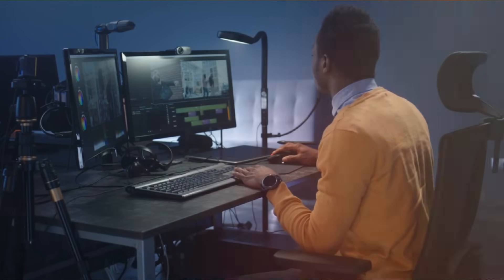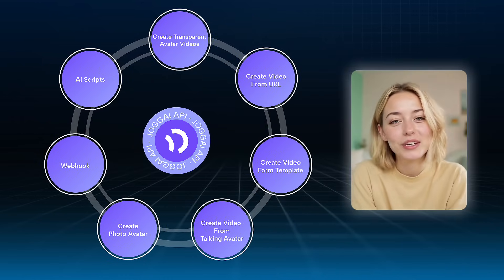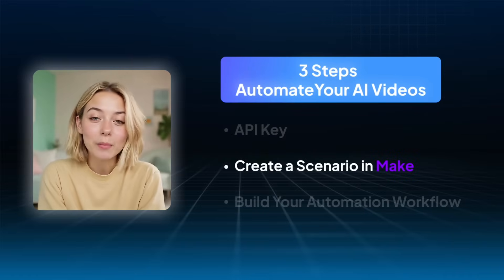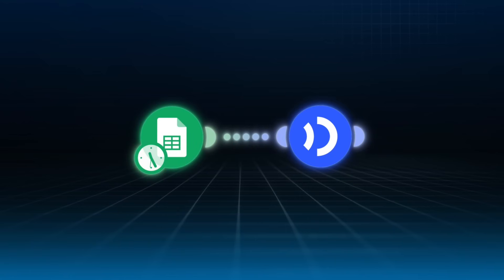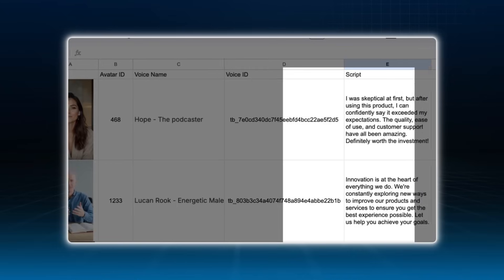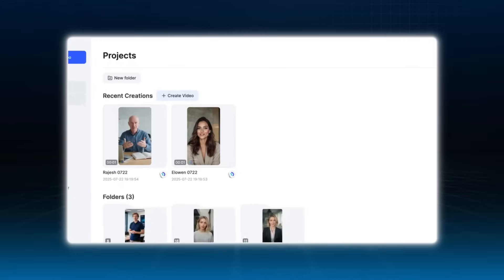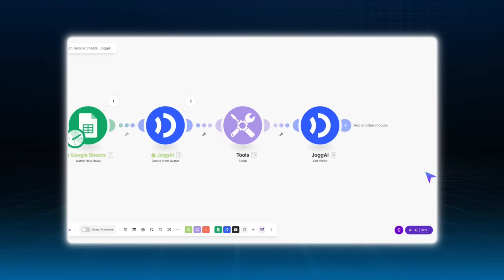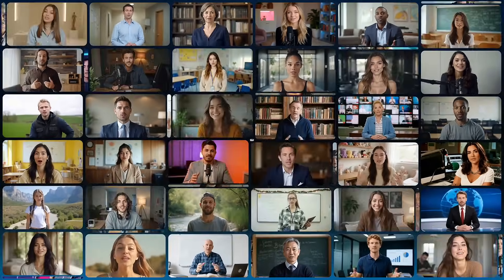Discover the EASY Way to Automate AI Avatar Videos with Make.com(NO CODE!)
🎥 Automate Your AI Avatar Videos with JoggAI + Make.com @itsmake (No Code!)

Tired of creating AI videos manually?
What if you could generate AI Avatar videos automatically — from script to upload — in just a few clicks?

In this video, I’ll show you how to build a fully automated video workflow using JoggAI + Make.com — no code required.
✅ Auto-generate talking avatars
✅ Batch-create product or content videos
✅ Sync with Google Sheets, YouTube, Gmail, and more

Whether you’re a marketer, content creator, educator, or entrepreneur — this is your ultimate shortcut to scaling AI content fast.
👉 Start your own AI-powered video factory today.

✨ What is Make.com? @itsmake
Make.com is a powerful no-code automation platform that lets you visually build workflows by connecting your favorite tools — like Google Sheets, Gmail, YouTube, and more.

With Make.com, you can:
 • Automate repetitive tasks end-to-end
 • Build scalable systems with zero code